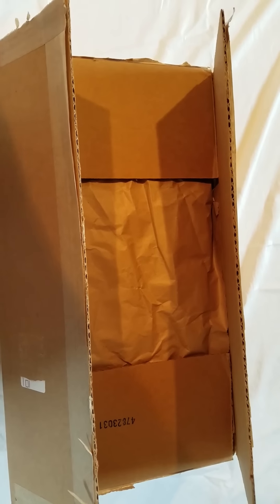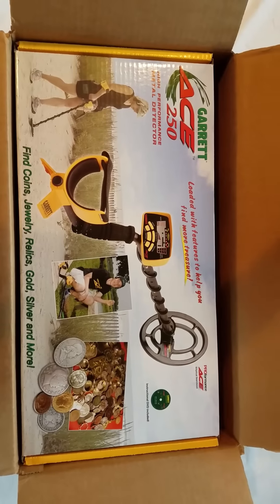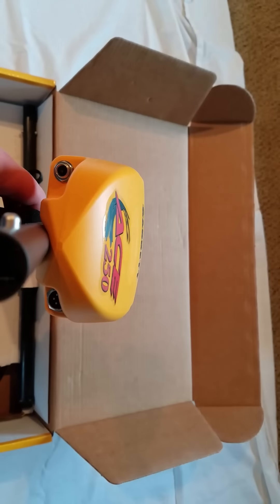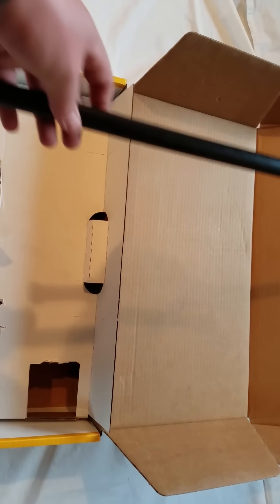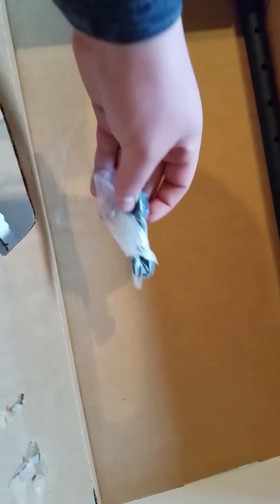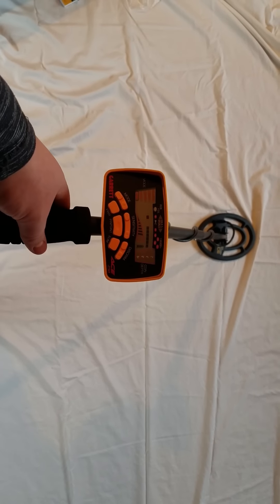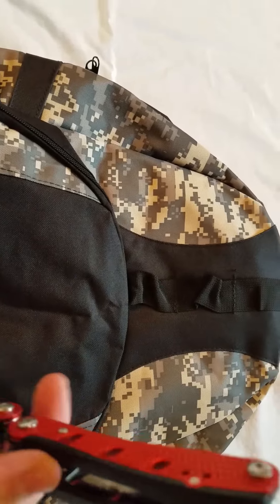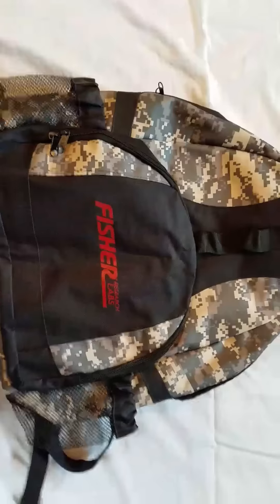METAL DETECTOR UNBOXING!!!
Also check out Destination gold detectors for some of the best deals on metal detecting gear!